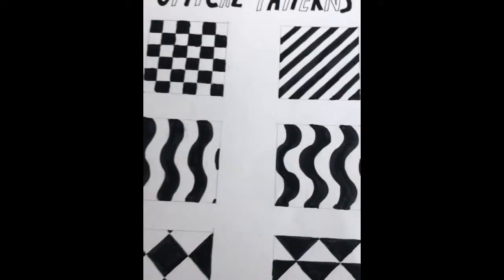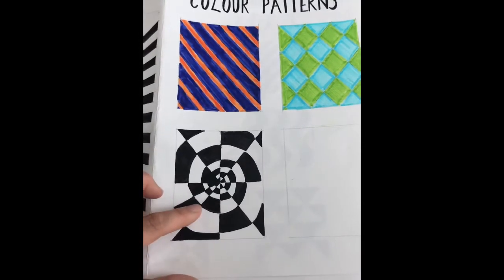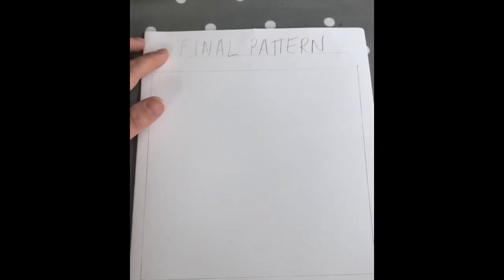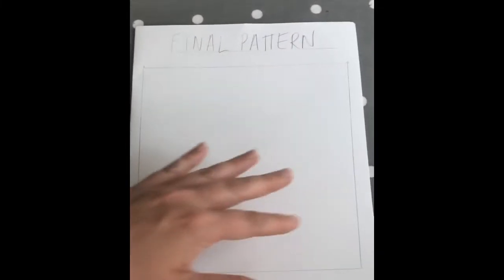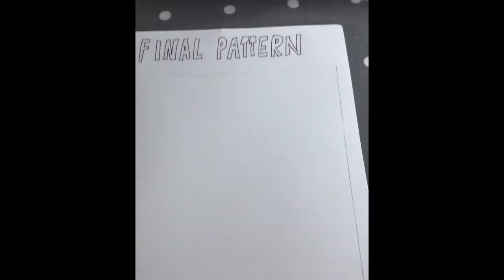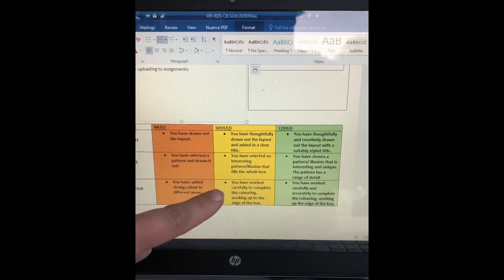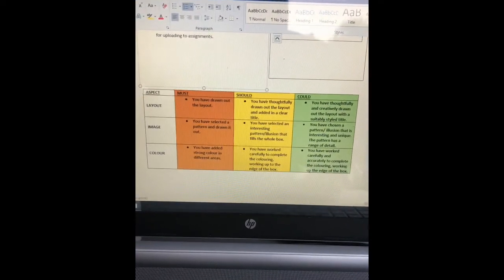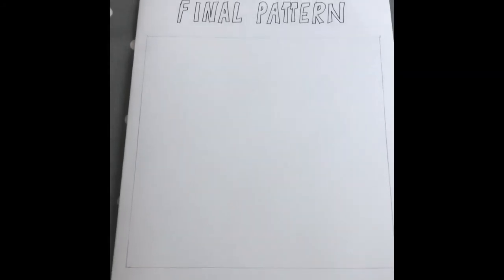Year 5 Art Final Pattern